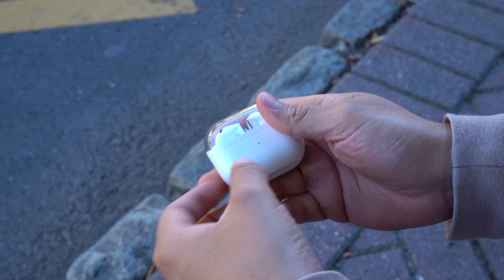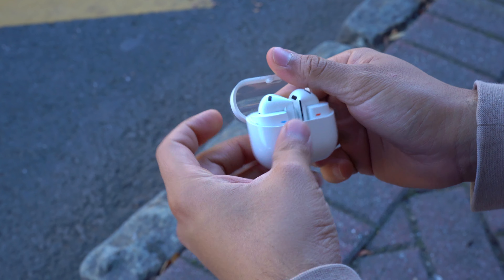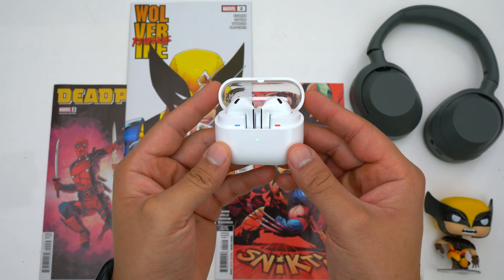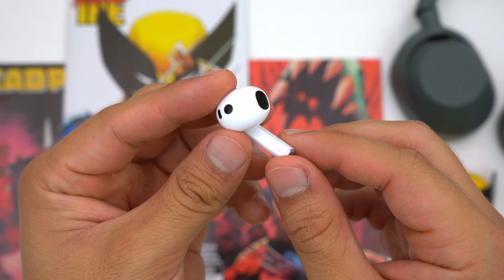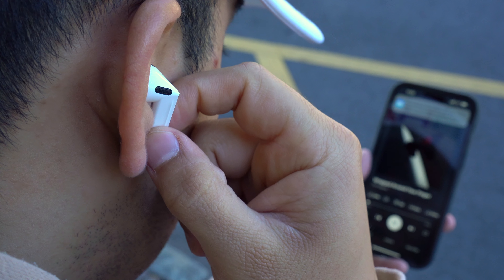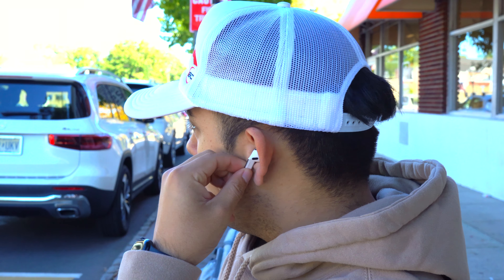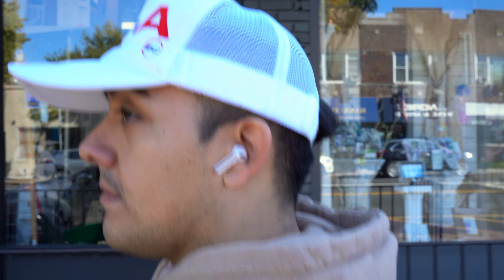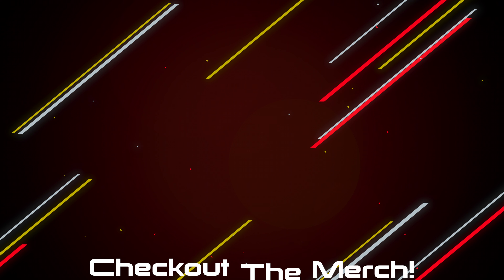Galaxy Buds 3 - Even If You're An Android User, You're Better Off With AirPods 4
Get Them Here:
Galaxy Buds 2
Galaxy Buds 3
AirPods 4

So these are the Samsung Galaxy Buds 3…and just like the Galaxy Buds 3 Pro, these have an all new design to them which I personally didn’t expect, and their redesign is even bigger than the pros cause these are no longer in ear earbuds like the Galaxy Buds 2. And unfortunately, these earbuds struggle to compete with their direct competitors, the AirPods 4, which are kinda sick. And unlike AirPods 4 which work well with both iPhones and android devices, these are better used with Android or Galaxy devices. Nonetheless, lets see what the Galaxy Buds 3 pro are all about, lets see if they’re worth upgrading and lets see how they compare to other ANC earbuds out there.